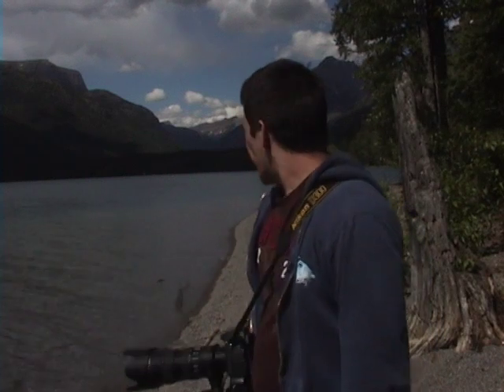Photography tutorial: Wildlife - Equipment/Camera Settings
is one of many videos on wildlife photography. This video is an overview of the equipment and camera setting to use for wildlife photography. The camera I use is a nikon d300 and the lens a nikon 70-200mm vr.